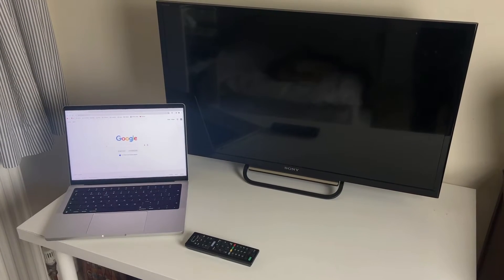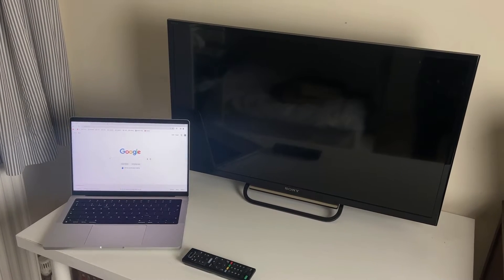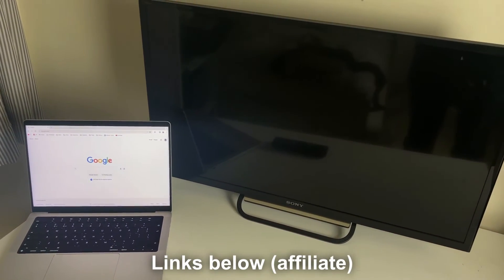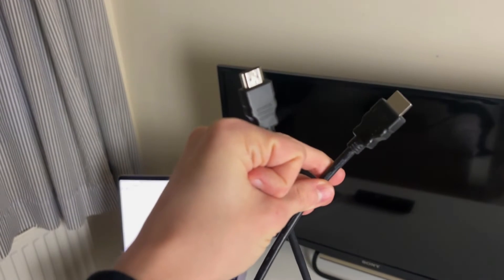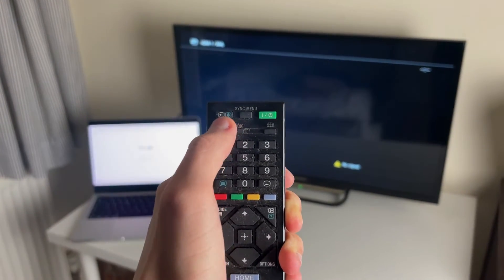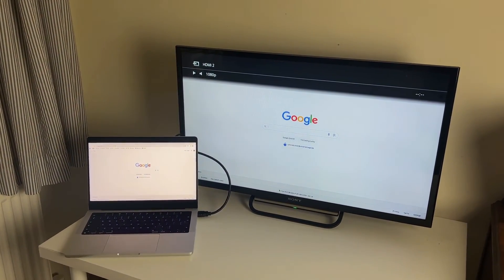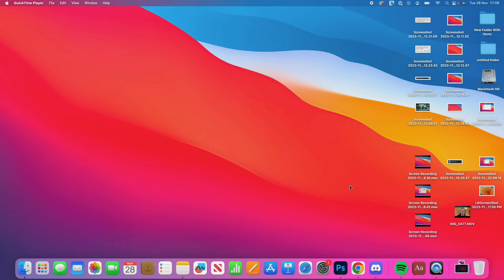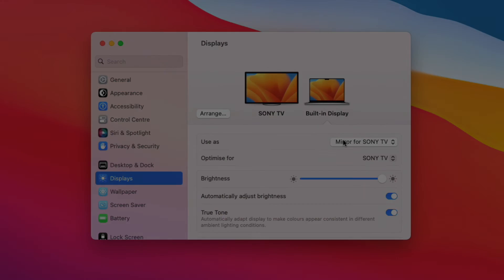How To Connect Laptop To TV - Full Guide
Learn how to connect laptop to tv in this video.

Links:
Display adapters

GuideRealm